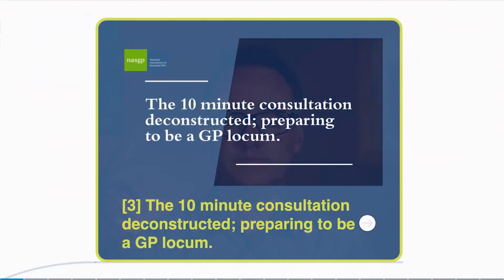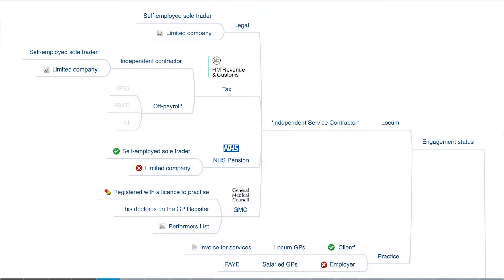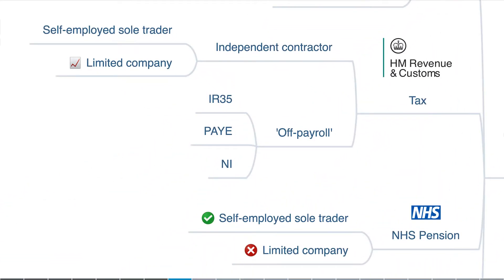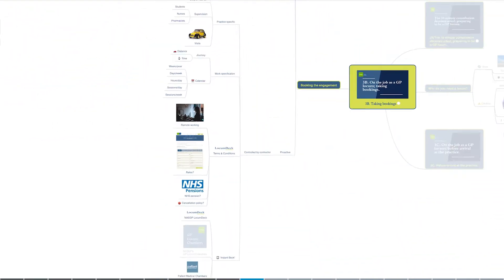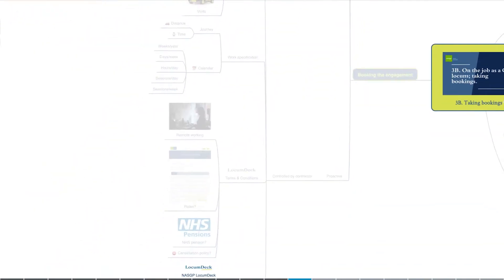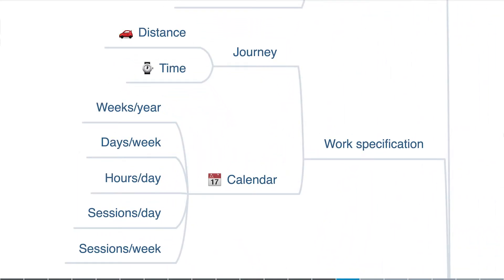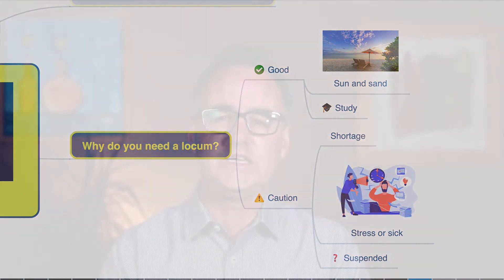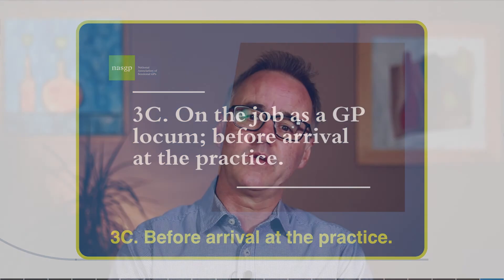3B. Make better locum bookings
In this programme, we look at all the practical steps involved in ensuring each of your consultations run as smoothly as possible, right from before you even make the booking, all the way through to arriving back home after the session.

The first video in this series was about what you need to do before you even start to take bookings, and in this second video we’ll look at the process of taking a booking.